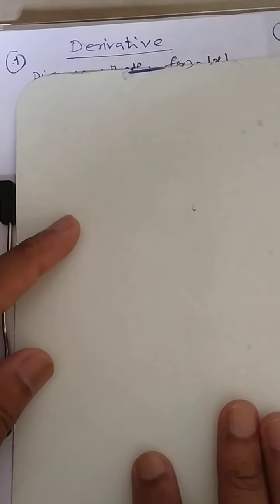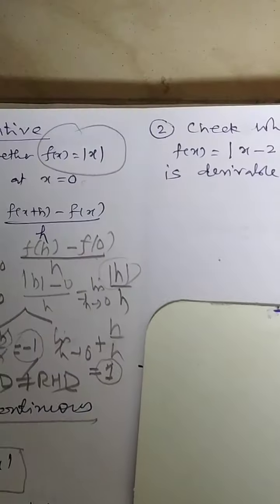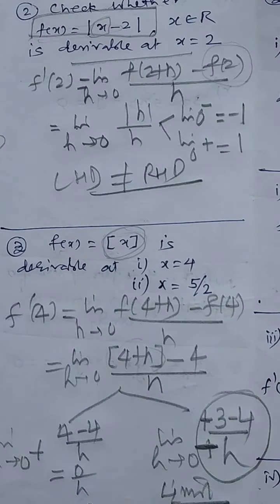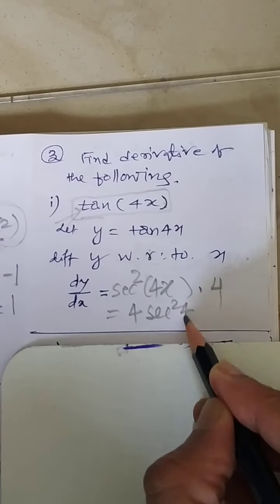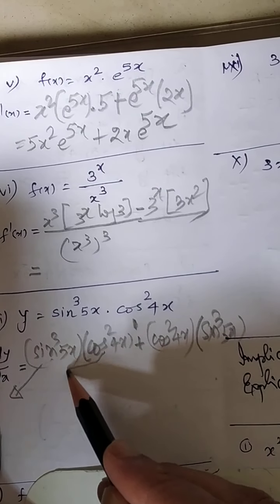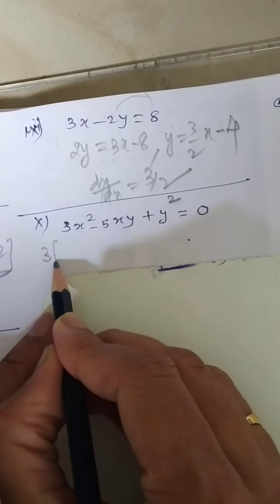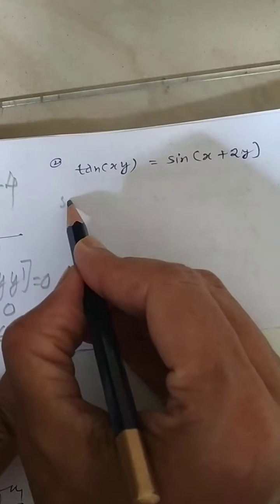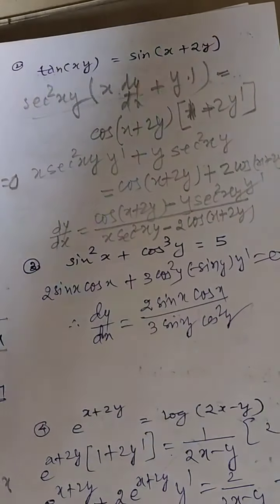3 Derivatives from class XI and Derivatives Implicit Function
CBSE XII Mathematics